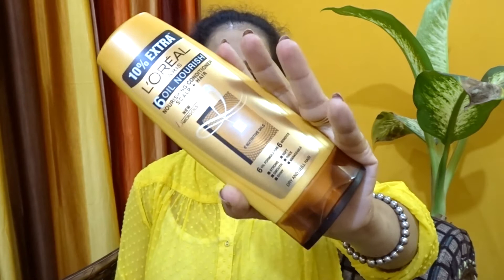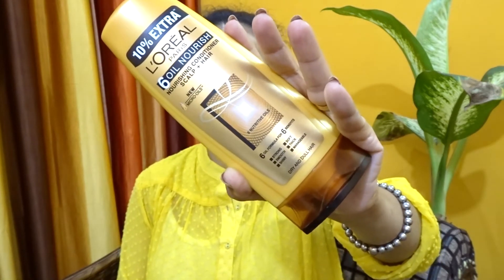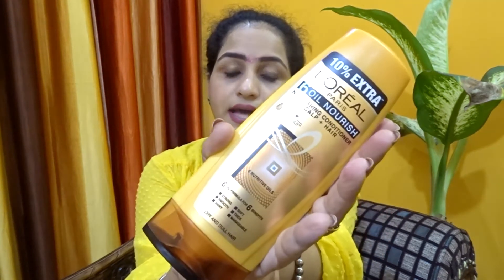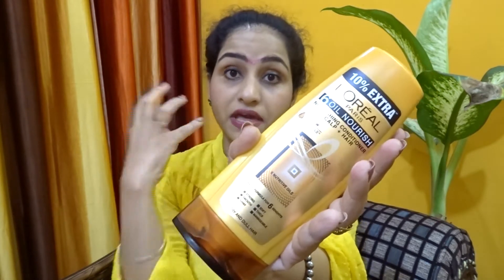Nykaa Haul 2019| Nykaa ultra matte lipstick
He Everyone,

In this video I will share my Nykaa sale Haul 2019 with you where I buy some new launch make-up and some hair care products for myself.

If you want to see the full review on this then watch till the end.

Rubal